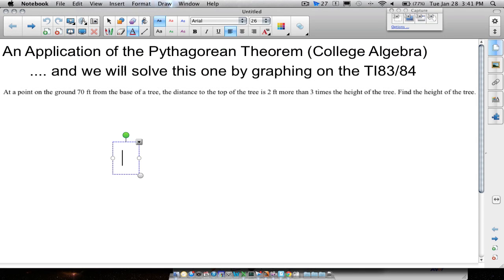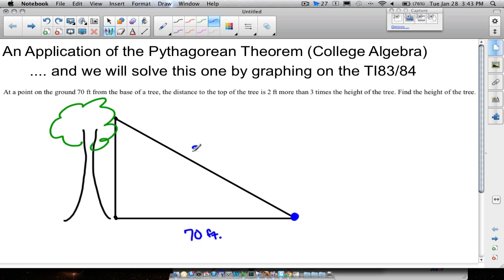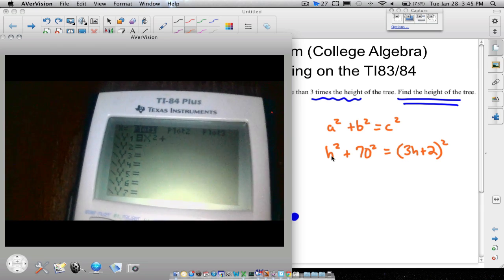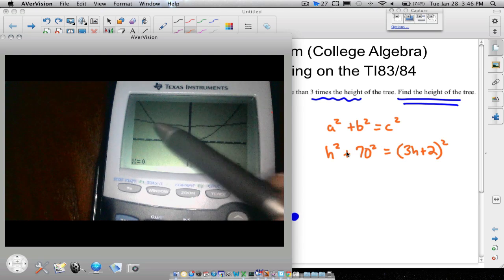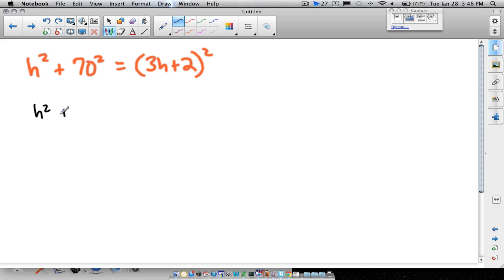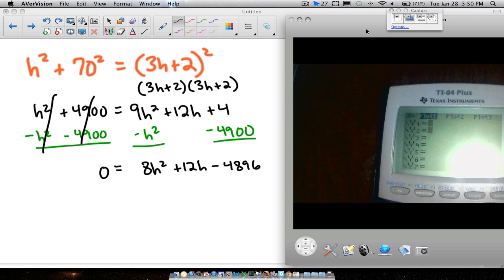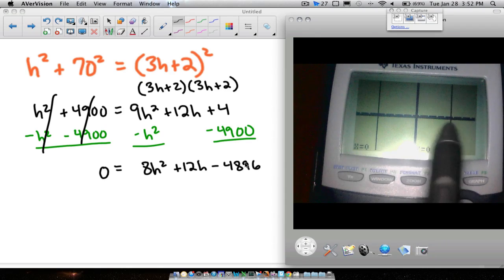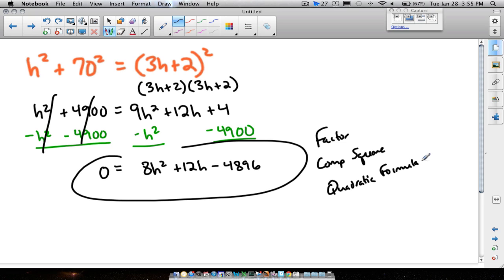Pythagorean Theorem College Algebra Example with TI83/84 Help